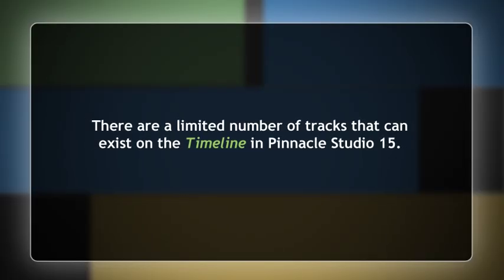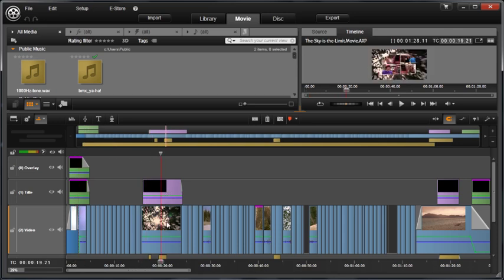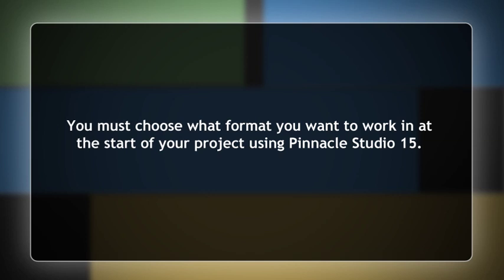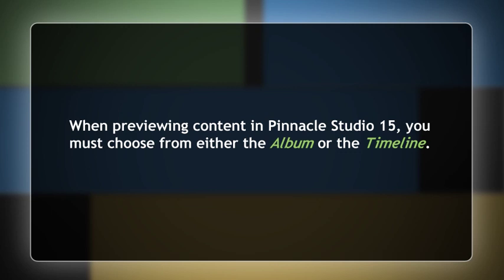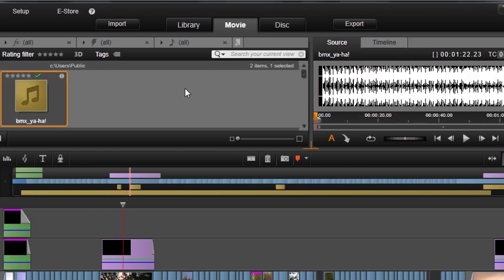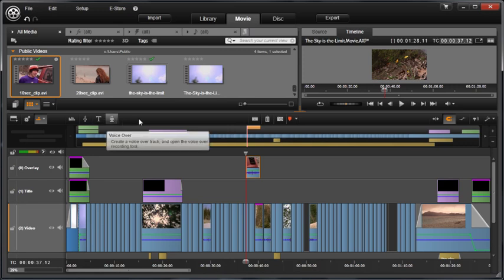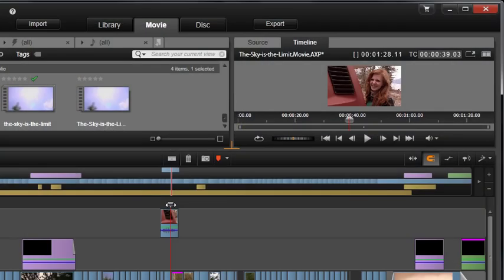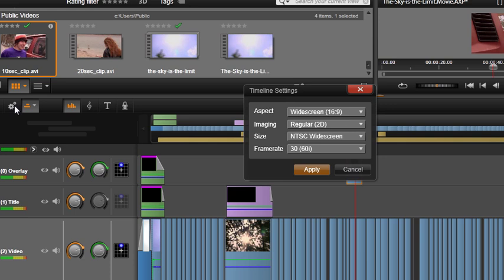03. What's New for Pinnacle Studio 15 Users: Part 2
03.  What's New for Pinnacle Studio 15 Users: Part 2